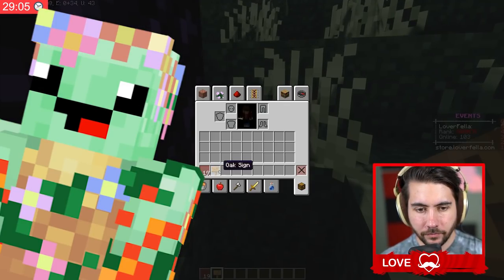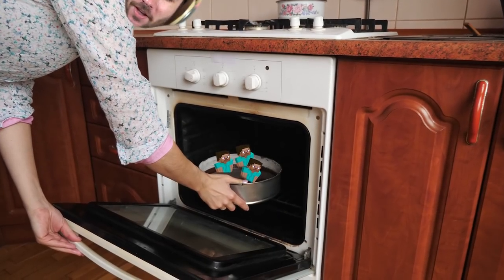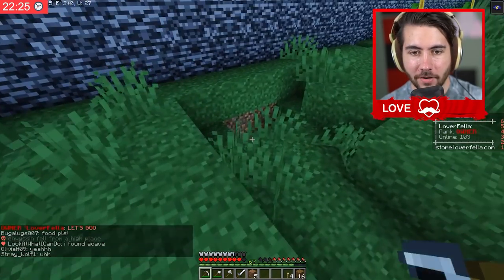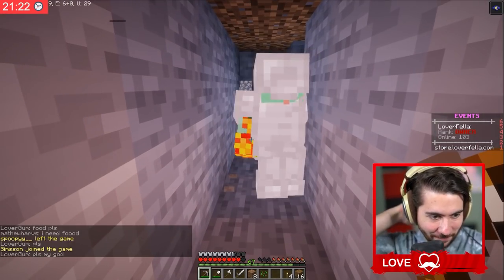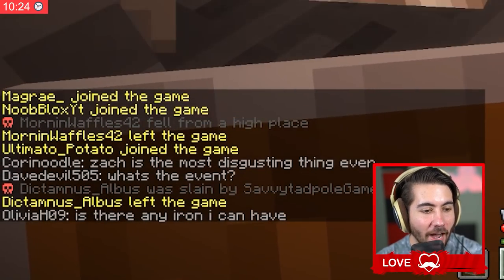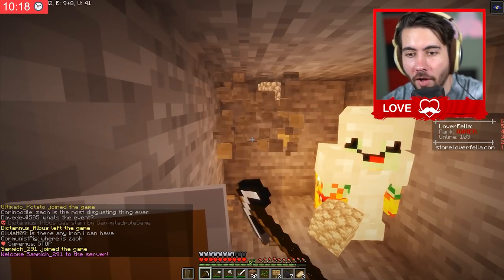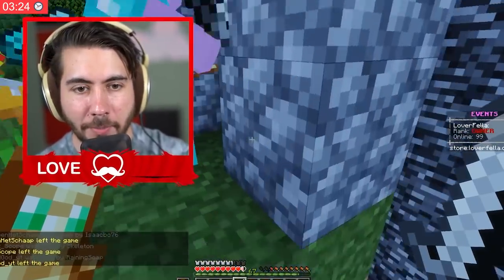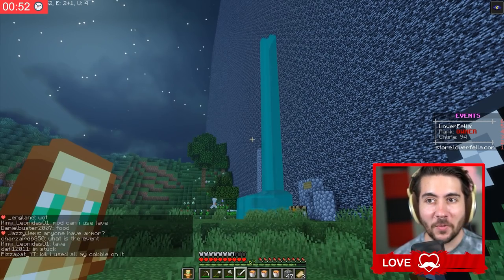Can I break into the World's Most Secure Bunker?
3 players versus the world's most secure bunker, what could go wrong? Wanna join my server?

That's it. One link. It only takes a second and you'll join the exclusive LoverFam club. Hope to see you back here again tomorrow at 3:00PM EST :)